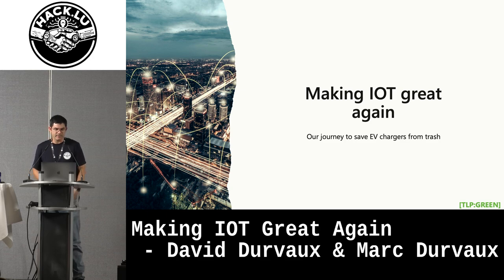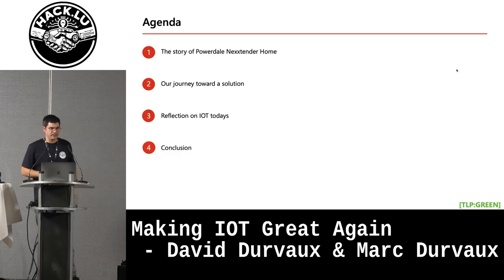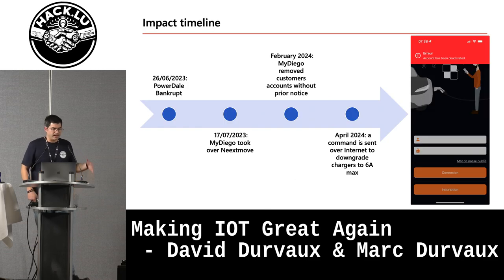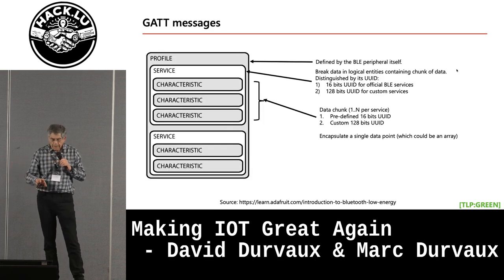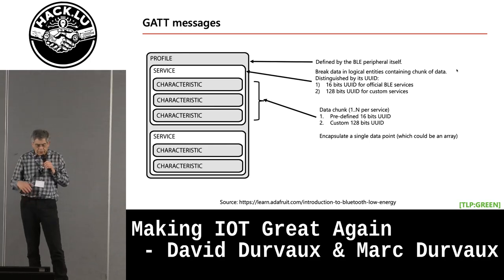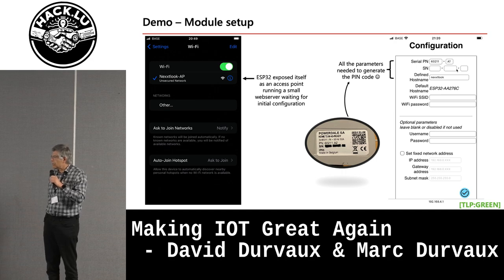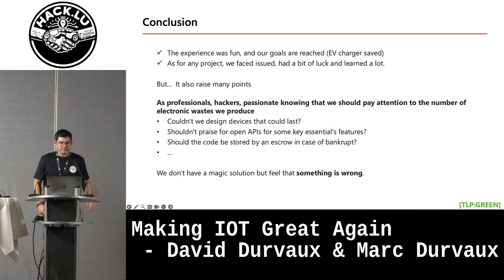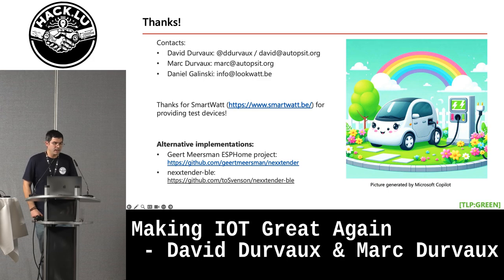Making IOT Great Again - David Durvaux & Marc Durvaux